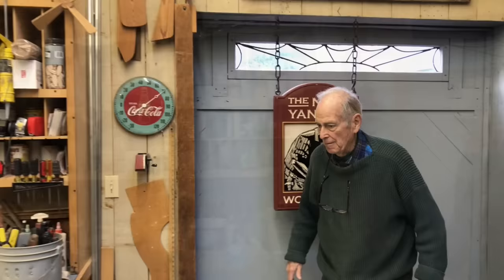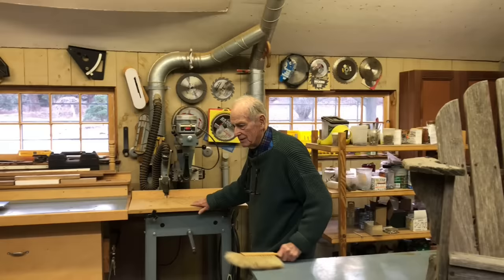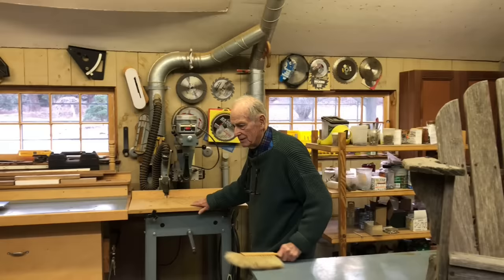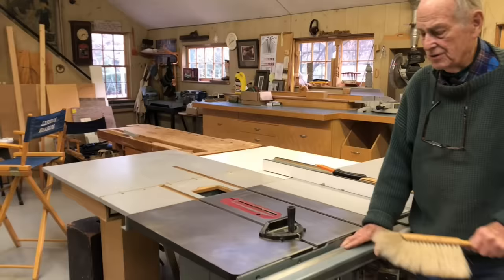A Message from Russ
Russell Morash welcomes you to the official "The New Yankee Workshop" channel with a brief message and tour of the workshop.